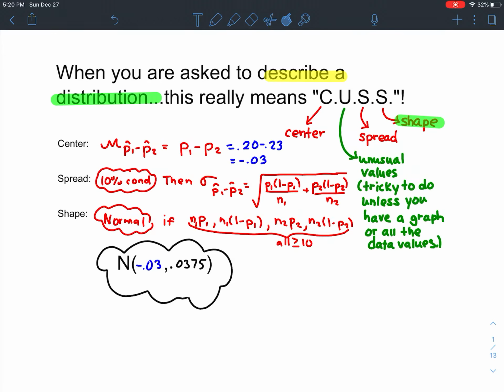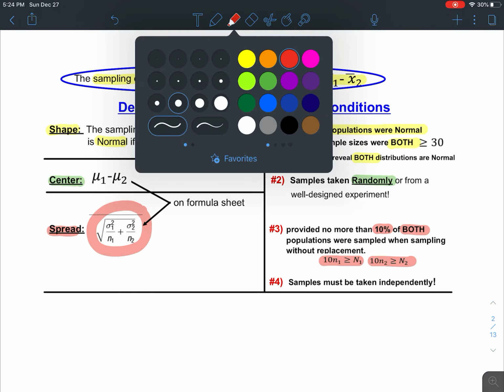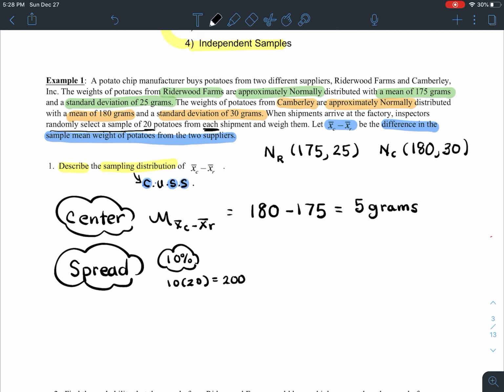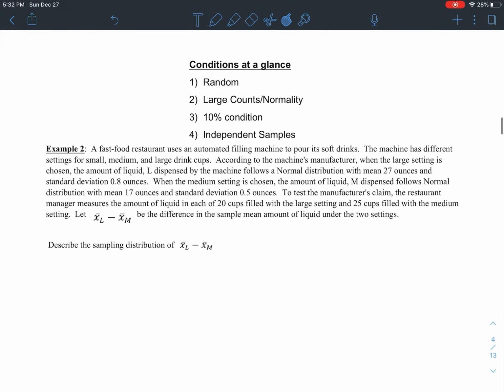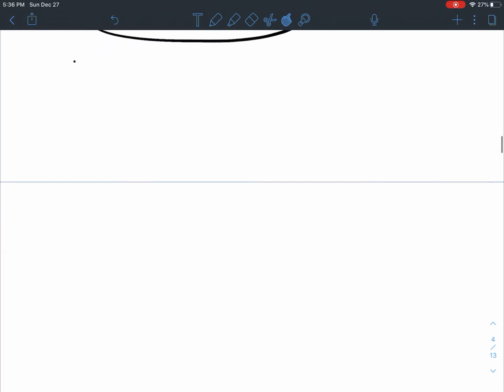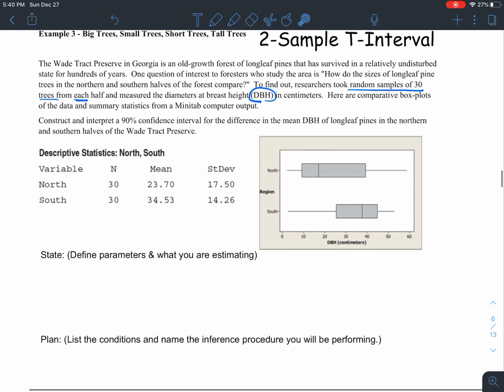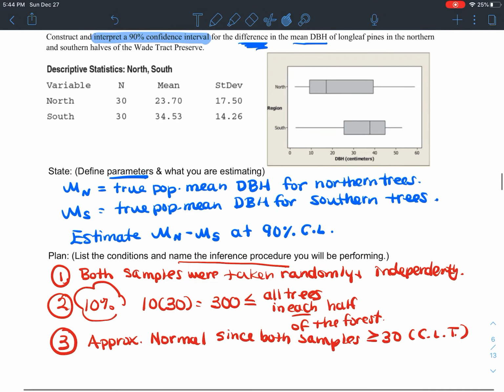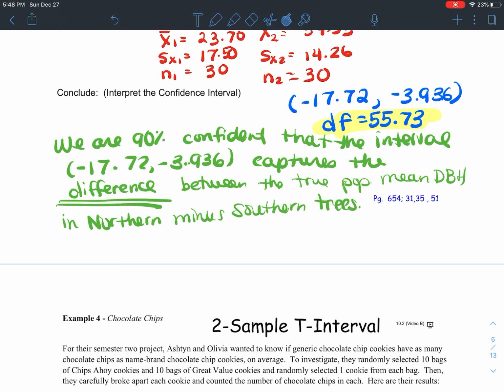AP Stats 10.2 (Video A) Sampling Distributions for Diff. in Sample Means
Sampling Distributions for Diff. in Sample Means
Constructing Confidence Intervals for the Diff. in Sample Means